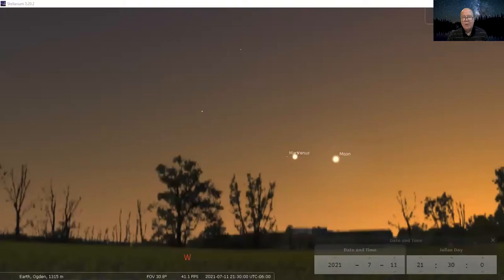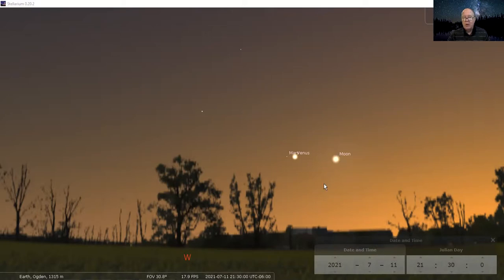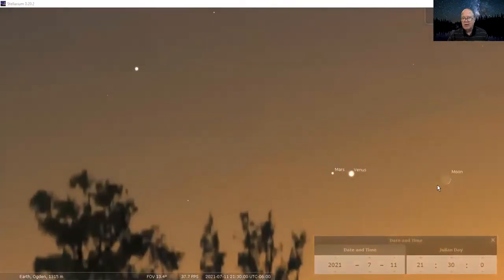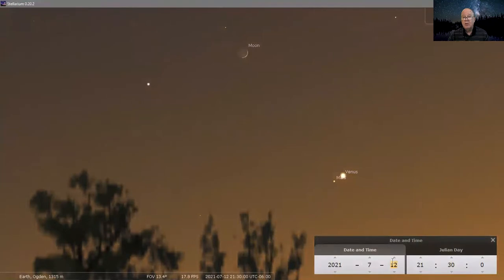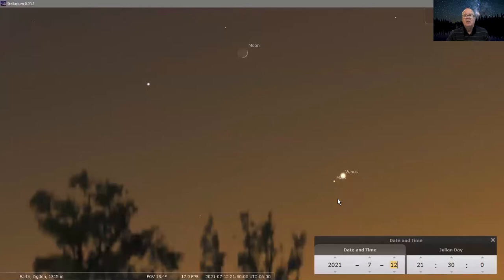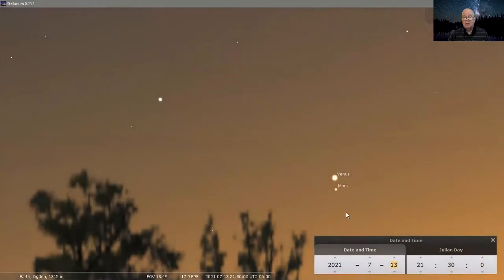Week 10 July 11 2021